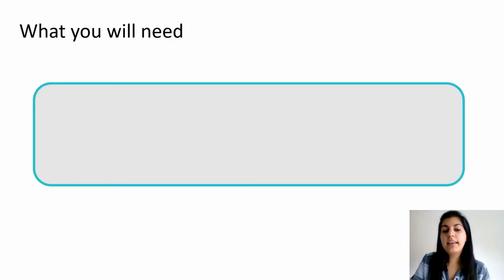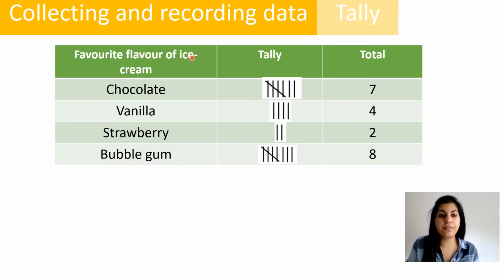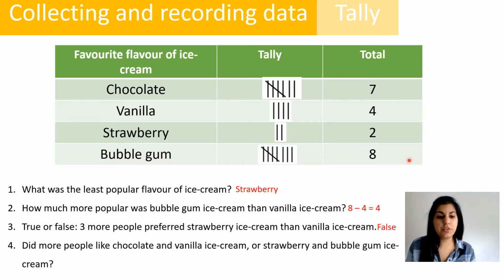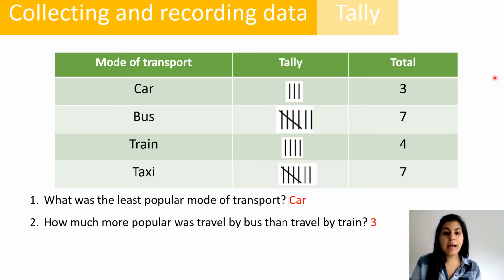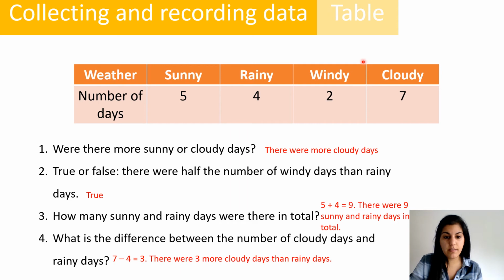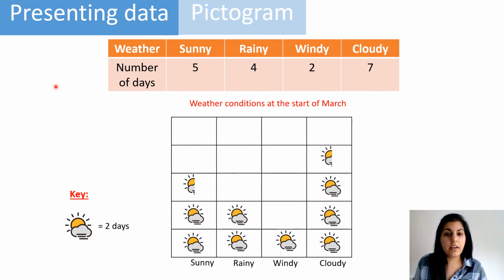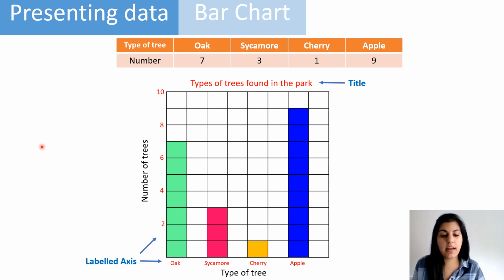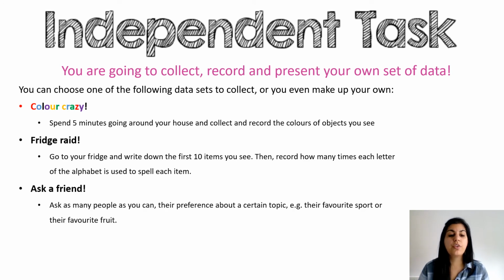Maths with Beejal Parbhoo of Mathomania Tutors - Session 5: Data Discovery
Please enjoy learning all things mathematical with Beejal Parbhoo of Mathomania created exclusively for Athia Samaj UK.